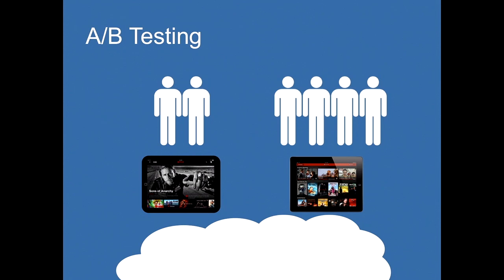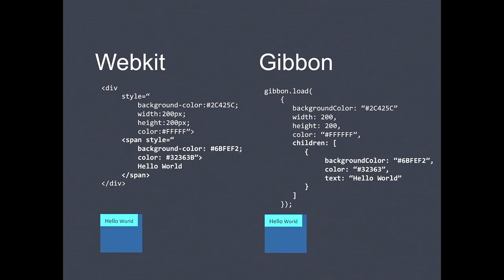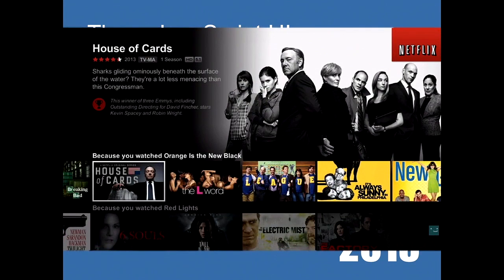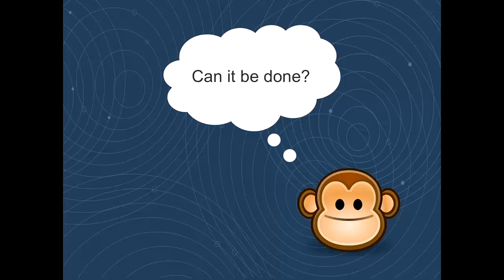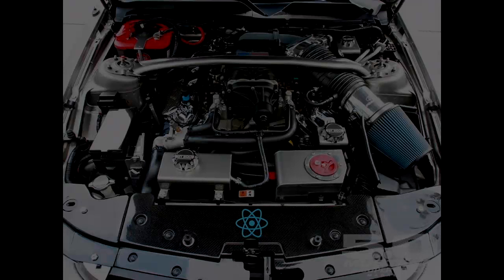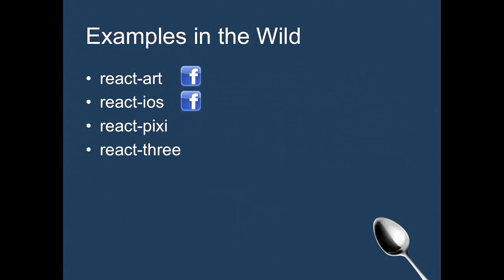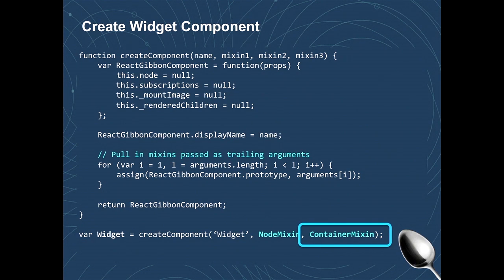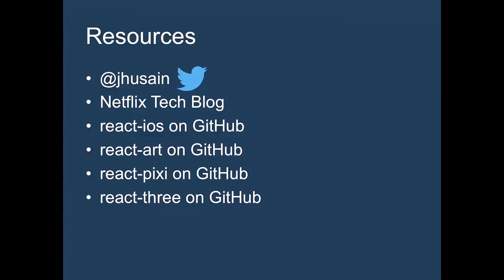React.js Conf 2015 - Beyond the DOM: How Netflix plans to enhance your television experience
Jafar Husain, Netflix

Netflix has rebuilt our mobile and web UIs. These UIs are hosted in the browser, and we've seen big performance gains thanks to React's virtual DOM. But what if the DOM is just too slow on a given platform?

Netflix uses a canvas-like API to maximize performance on smart TVs and game consoles. Given that React improved performance and simplified the code on our other platforms, we asked ourselves "could React work without the DOM?"

Yes. Not only is it possible to use React without the DOM, React's design is particularly well-suited to working with low-level APIs like Canvas or WebGL. As a matter of fact, React's design is heavily influenced by game-rendering engines. In this talk, you will learn about how we are integrating React with our TV platform, and what design patterns we're using to get a good balance of simplicity and performance.